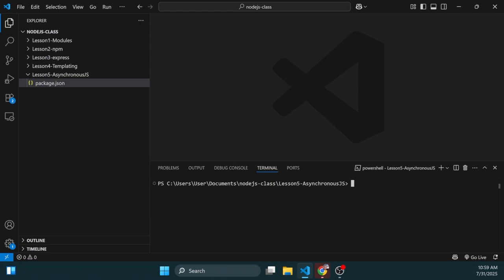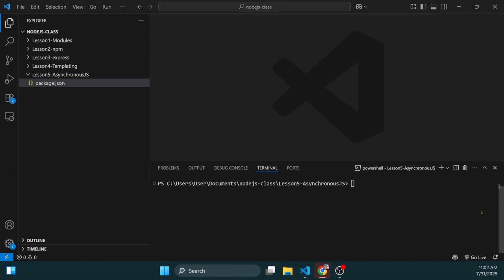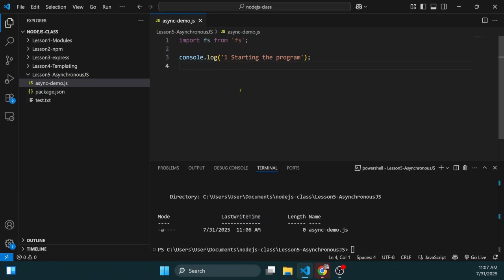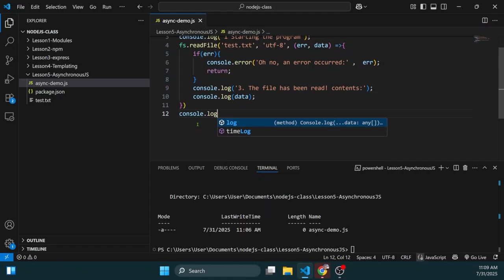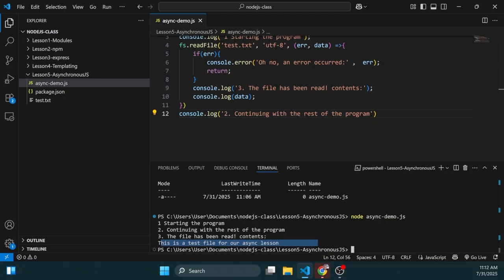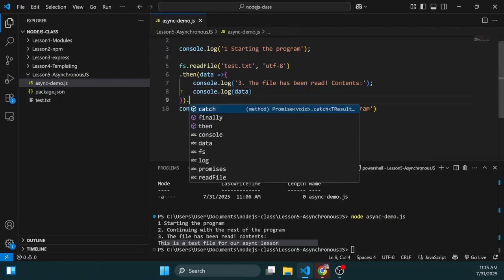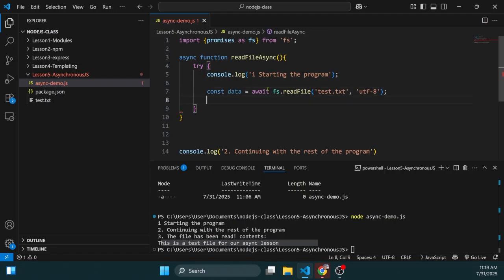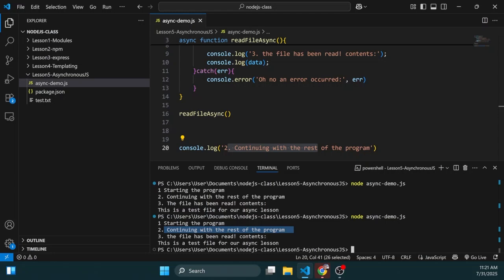7. NodeJS | Master Asynchronous JavaScript: Callbacks, Promises, & Async/Await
This is the most important concept in Node.js. We dive deep into asynchronous programming, starting with the classic "Callback Hell" and evolving to the modern, clean syntax of Promises and Async/Await. Understanding this is the key to writing efficient, non-blocking Node.js code.

What you'll learn:

The "why" behind async programming.
The evolution from Callbacks to Promises.
The modern, clean async/await syntax.
Handling errors in async code with try...catch.